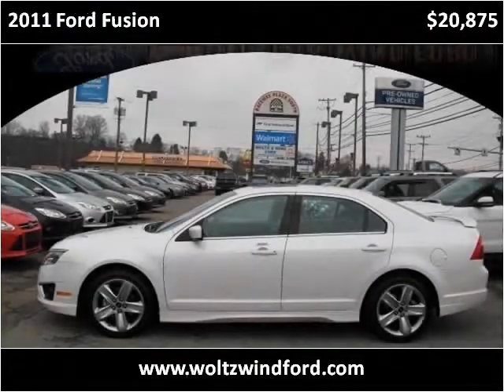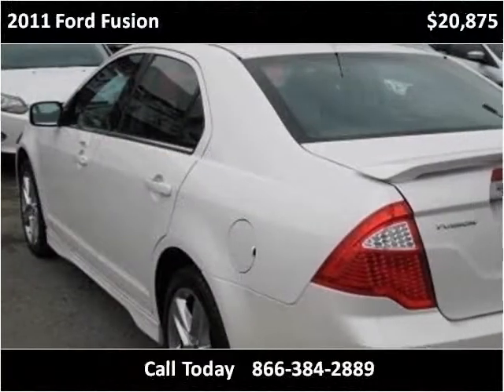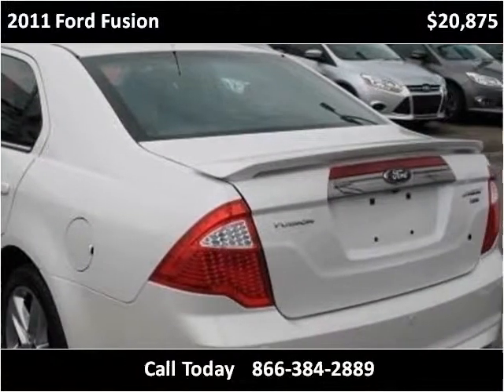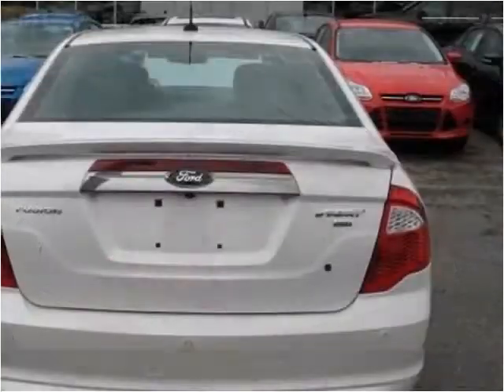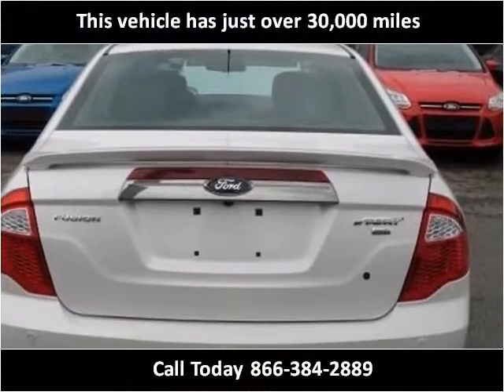2011 Ford Fusion Used Cars Pittsburgh PA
This 2011 Ford Fusion is available from Woltz & Wind Ford.